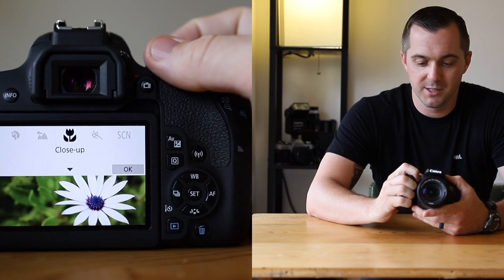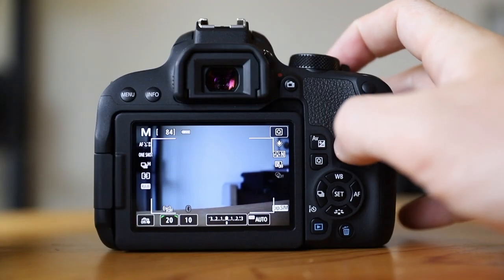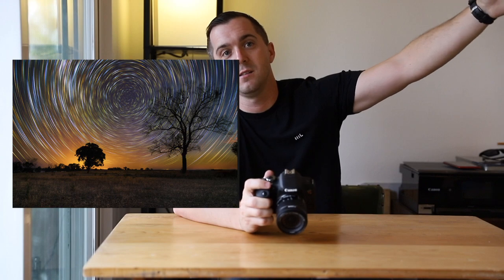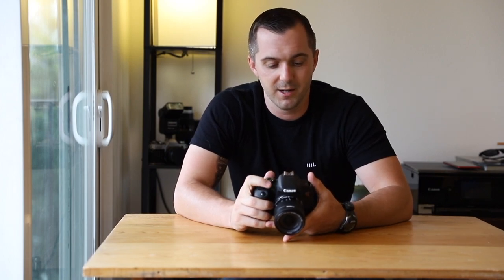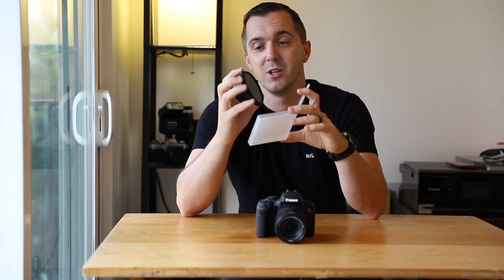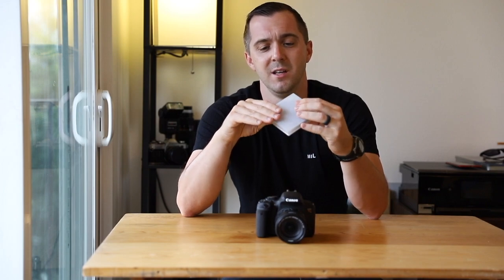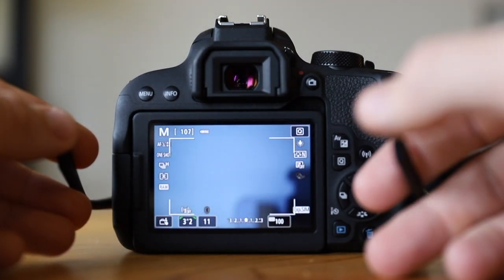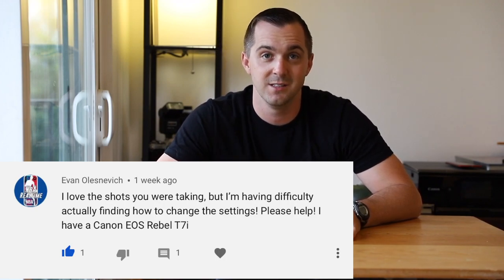Long Exposure Settings For Beginners (Canon T7i)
Entry level break down of the settings to look for to take great Long Exposure shots on a Canon T7i.